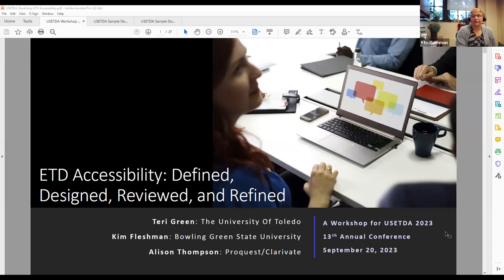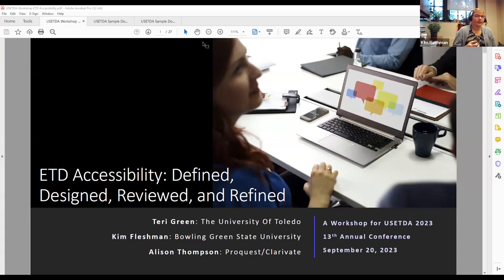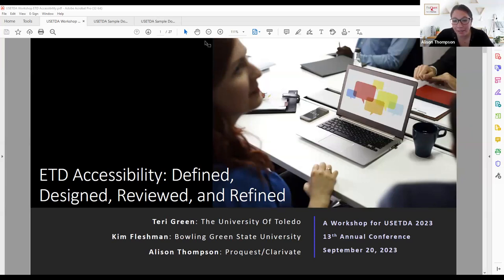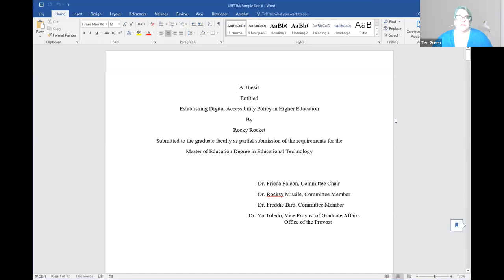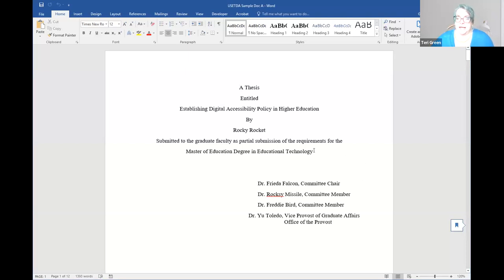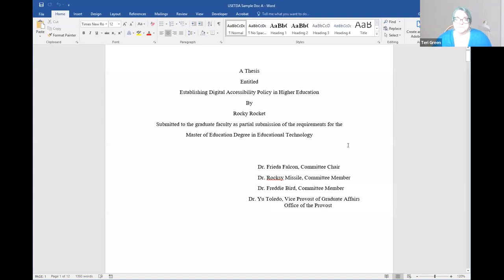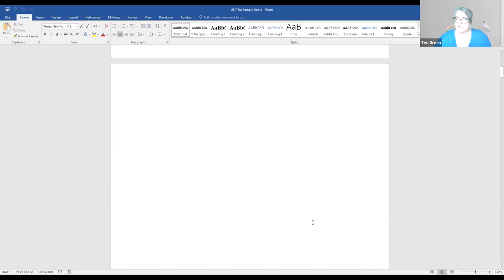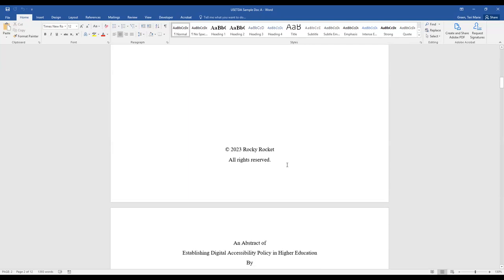Workshop – ETD Accessibility: Defined, Designed, Reviewed, and Refined. USETDA 2023.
Workshop – ETD Accessibility: Defined, Designed, Reviewed, and Refined – (Teri Green, The University of Toledo; College of Graduate Studies; Kim Fleshman, Bowling Green State University Graduate College and Alison Thompson, ProQuest). Moderator: John Fudrow.

Abstract. An accessible document is created to be easily navigated, read, used, and understood by a wide audience, including people with disabilities and those who use a variety of adaptive technology, devices, software, and hardware to achieve equal access. While many universities have focused on accessible websites, course instruction, library content and events/physical spaces, student-authored ETDs only recently are being recognized as an output of and therefore representative of, the institution. As an ETD practitioner, you may be asked to instruct on, design, review, remediate, approve, or publish an accessible ETD. This workshop will address the basic principles and best practices of document accessibility, including source document design, accessibility wizards and checkers, and resources to further refine the process at your own institution. Interactive exercises will give you a hands-on opportunity to create, review, and fix common accessibility issues in documents, focusing on Microsoft Word and Adobe PDF formats. ProQuest/Clarivate will join us to share their work with thought leaders on establishing best practices, building robust resources, and their vision for an accessible future in the world of ETDs.